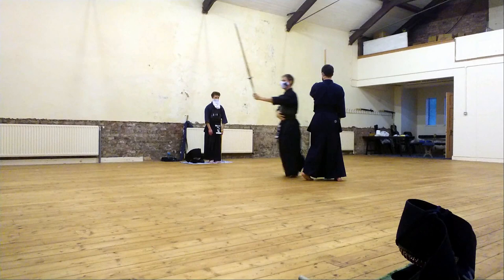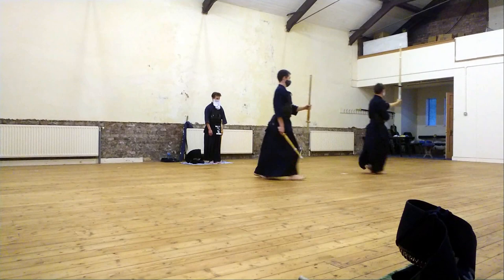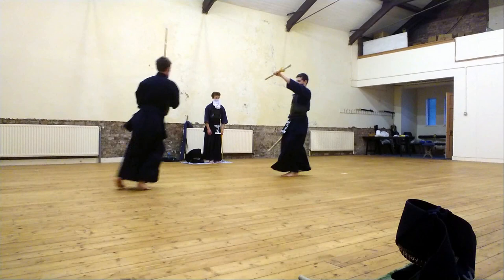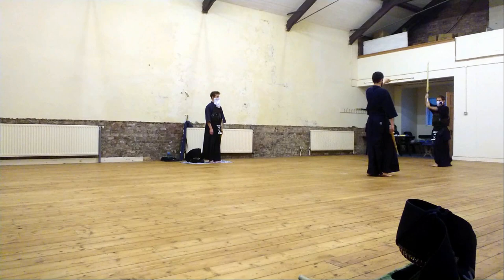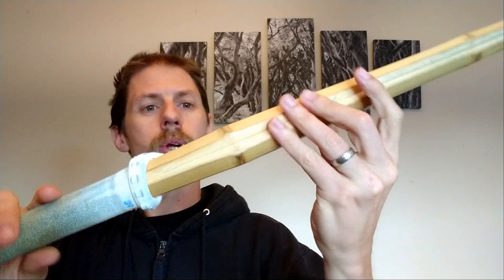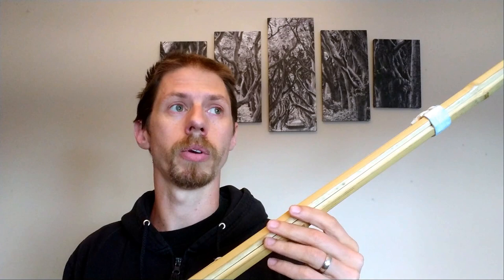KendoStar Tenkafubu Jodan Specialist Shinai Review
In this video I give my thoughts after a few weeks of regular keiko using this specilaist shinai from KendoStar for Jodan no Kamae.